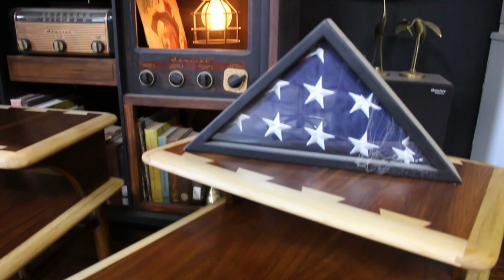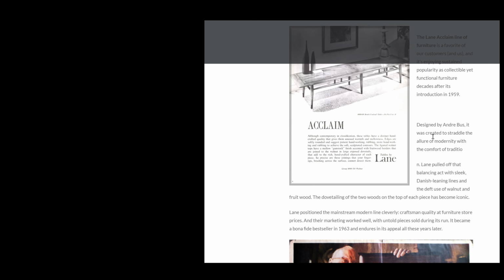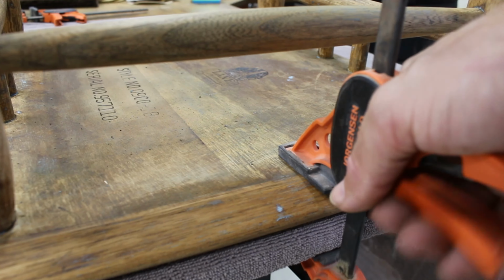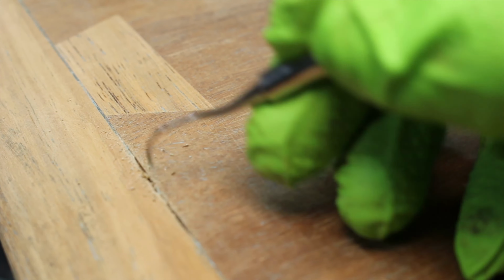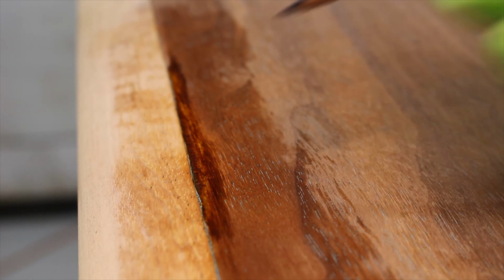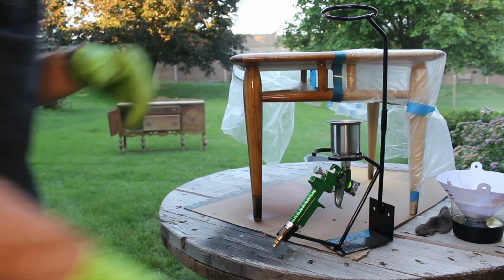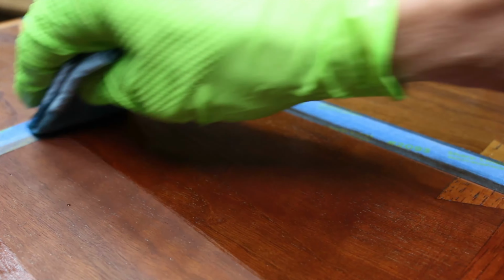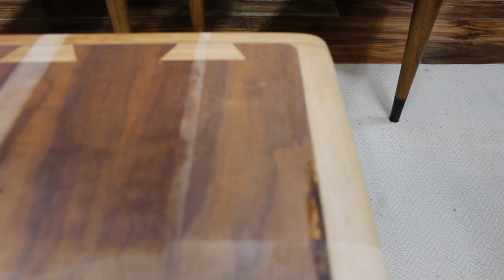Amazing MID CENTURY MODERN Lane ACCLAIM | Episode 1 | Furniture Restoration and Refinishing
This is Episode 1 of the Lane Acclaim Furniture Restoration Series. In this first episode, I will discuss the history behind the lane acclaim furniture. I will apply my top 5 finishes to a Lane Acclaim Snack Table.

🎁🎁🎁Amazon Wishlist:

3902 Milwaukee St.

MY FAVORITE DESK/WORKBENCH FOR THE SHOP!

MY BEST SANDING BLOCK

HOWARD FEED N WAX

WAX BRUSHES

GENERAL FINISHES ARM R SEAL

MINI CARBIDE SCRAPER

Paint Scraper

KLEAN STRIP PREMIUM STRIPPER

KLEAN STRIP AFTERWASH

CHIP BRUSHES

STEEL WOOL 0000

PAINTERS TAPE WITH DRAPE

NEON Green Nitrile Gloves

HVLP SPRAY GUN KIT

HYDE 6 Piece Detailed Scraper Set

NAREX CHISEL SET

ANDANDA WORK GLOVES

MAKITA ORBITAL SANDER

TigerShark 5" Sanding Discs (180 Grit)

DIABLO 5" Sanding DISCS (220 Grit)

Magnet TRAY

Tack Cloth

Jorgensen Clamps

TACK CLOTH

3M RESPIRATOR

Heat Gun

CHIP Brushes 36

Plastic Scraper Set

Ryobi Drill Set

DENTAL KIT

CRAFSTMAN SCREWDRIVER SET

AIR COMPRESSOR GUN

PAINT MIX STICKS

Pegboard Hooks

Drill Bit Organizer

Magnetic TOOL BAR

BOSTITCH AIR COMPRESSOR KIT

Utility Knife

Dust Brush

SANDING MOUSE

MICRO SANDER

Sanding Plane

Air Duster Blow Gun

MOHAWK VINYL SEALER

MOHAWK PENETRATING DYE STAIN Walnut

MOHAWK Pre-Catalyzed Satin Lacquer: OUT OF STOCK

HVLP Sprayer (Not SHOWN IN VIDEO)

Paint Filter

MINI PAINT BRUSHES

GLOSS BLACK PAINT